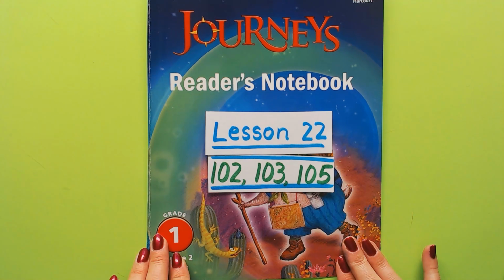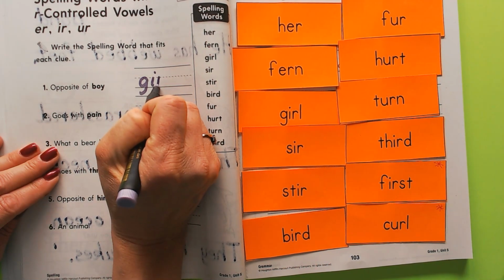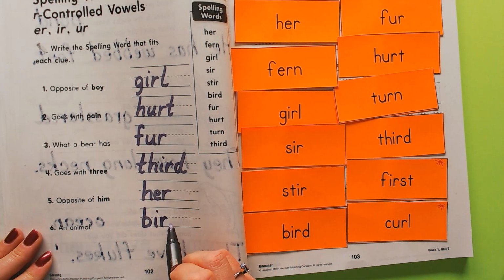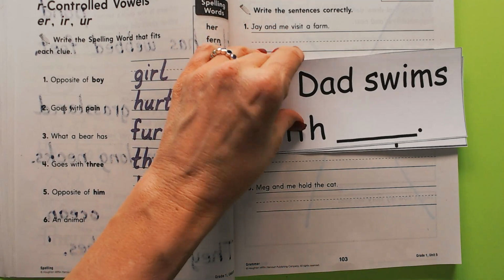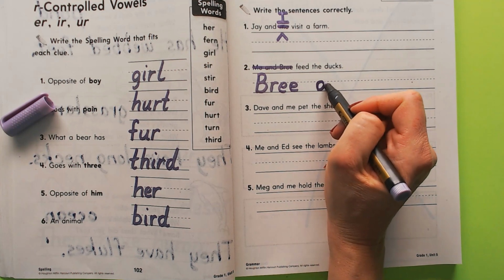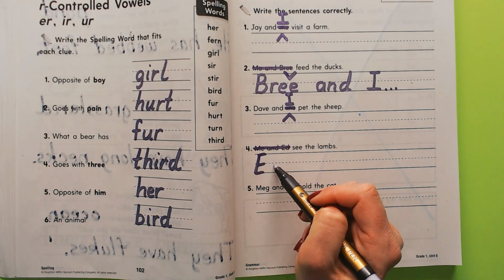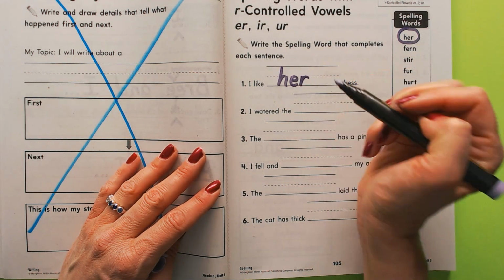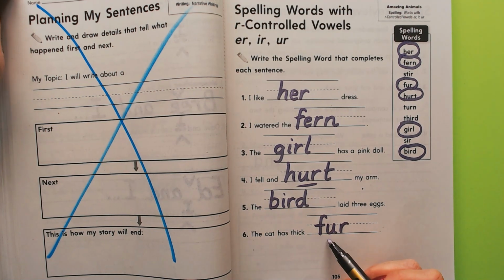Journeys Grade 1 Lesson 22 Readers Notebook 102, 103, 105 (14)